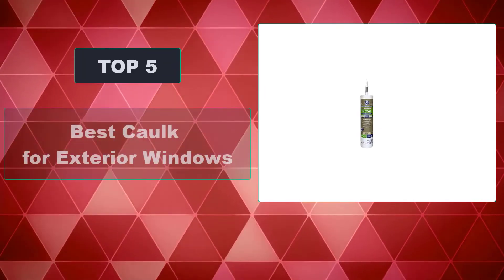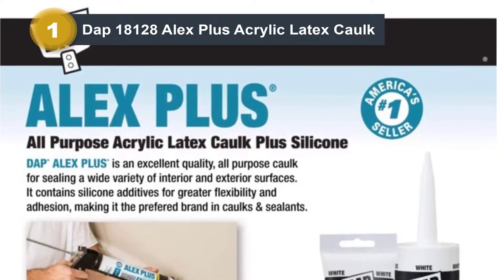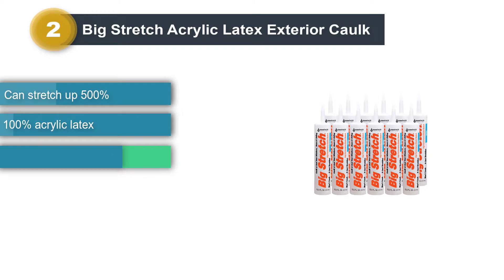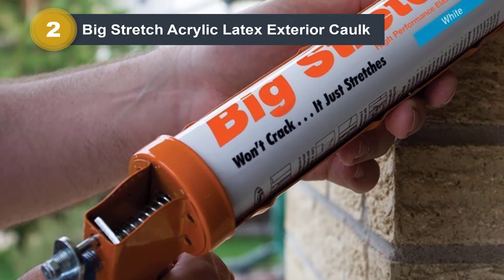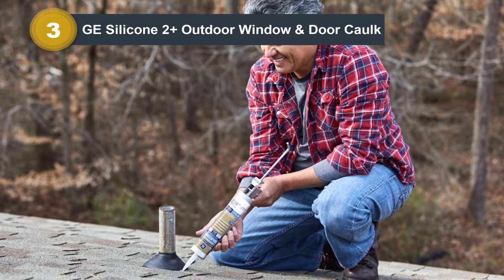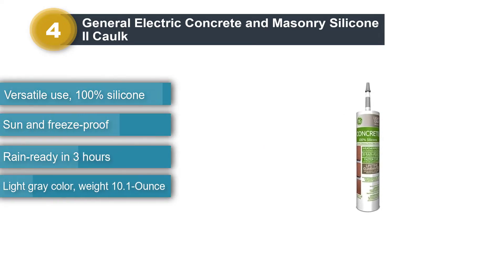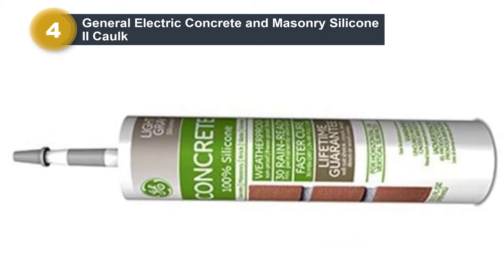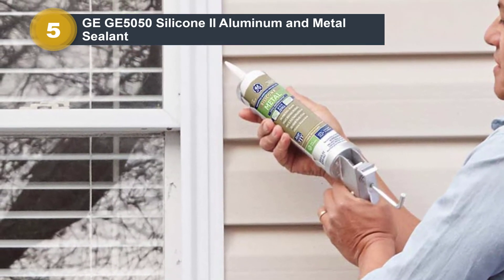Top 5 Best Caulk for Exterior Windows and Doors (2025 Review)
List of Top 5 Best Caulk for Exterior Windows 2025

0:19 Dap 18128 Alex Plus Acrylic Latex Caulk
1:15 Big Stretch Acrylic Latex Exterior Caulk
2:17 GE Silicone 2+ Outdoor Window & Door Caulk
3:10 General Electric Concrete and Masonry Silicone
4:04 GE GE5050 Silicone II Aluminum and Metal Sealant

Hope You Enjoy Our Caulk for Exterior Windows Review - best exterior window caulk | best outdoor window caulk, best window sealant